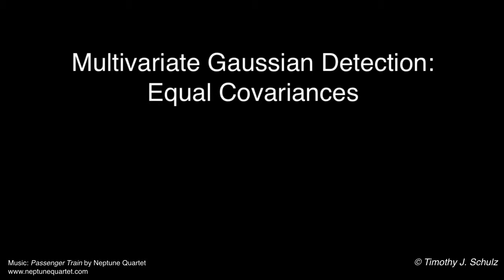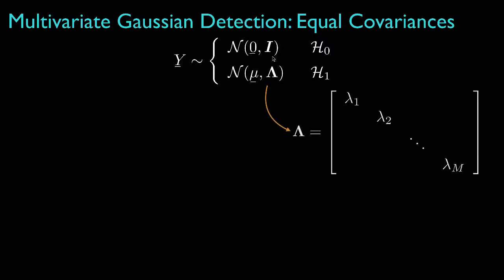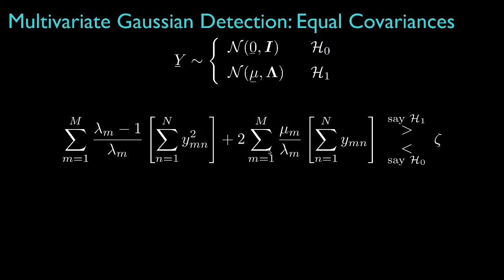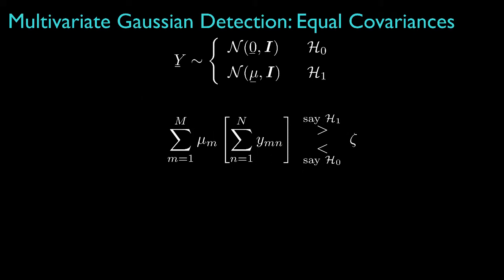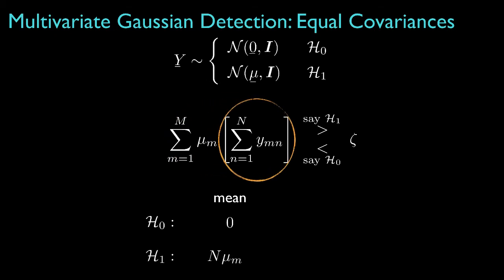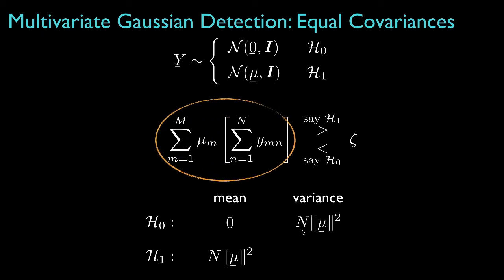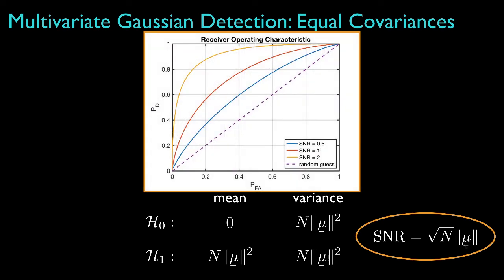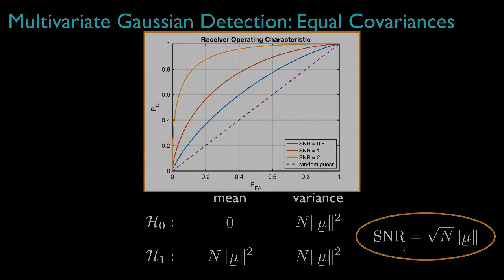Multivariate Gaussian Detection: Equal Covariance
In this lesson, we’ll consider the multivariate Gaussian hypothesis test for the special case when the covariance matrices are equal, and we’ll show how to evaluate the corresponding receiver operating characteristic.